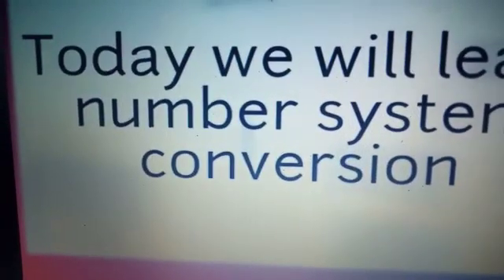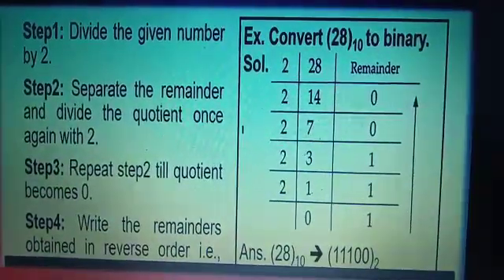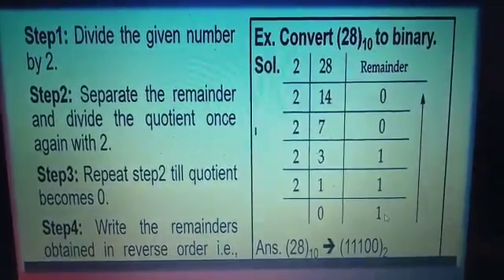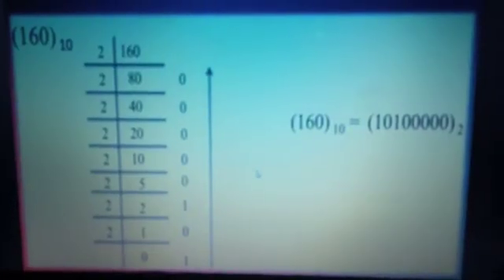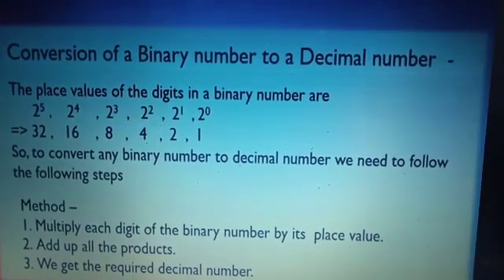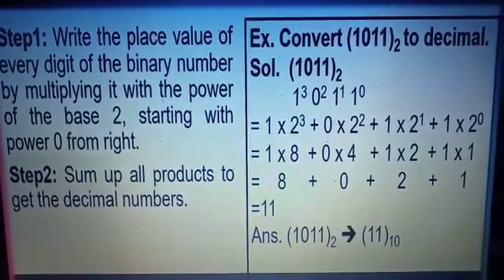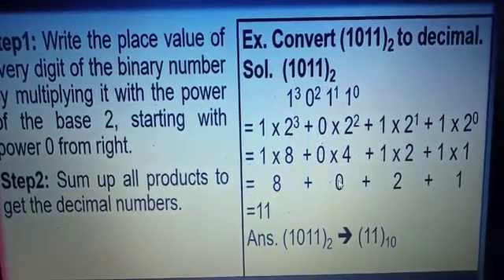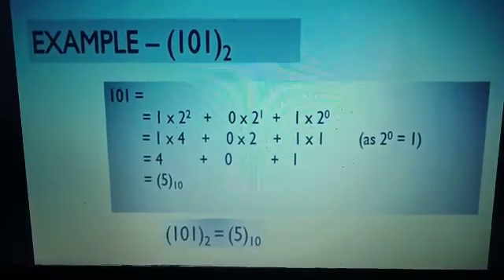Conversion of Binary to Decimal and Decimal to Binary